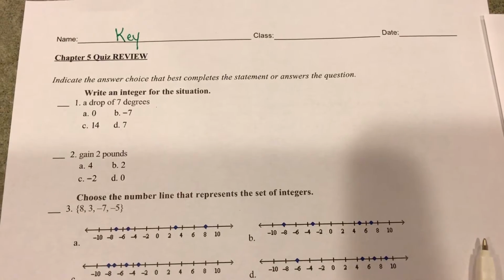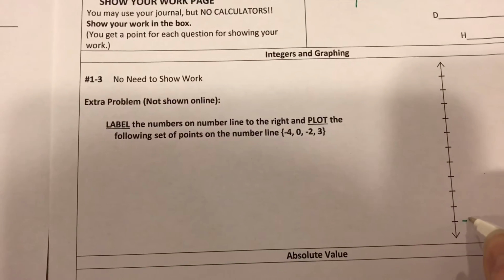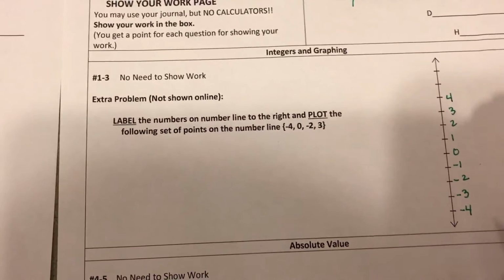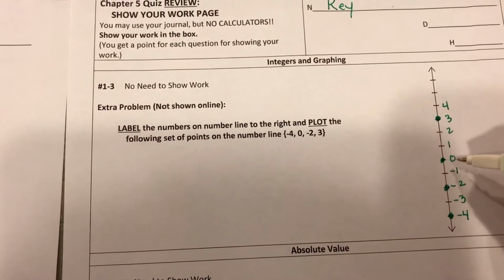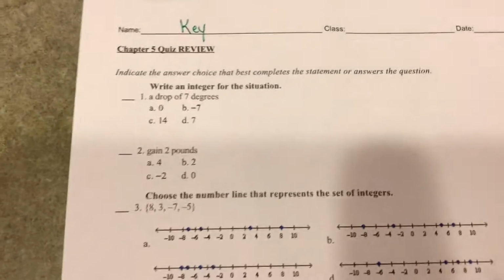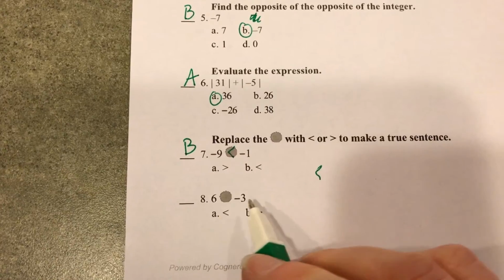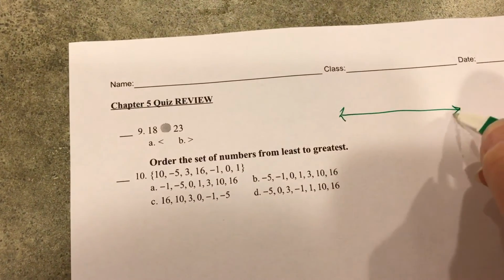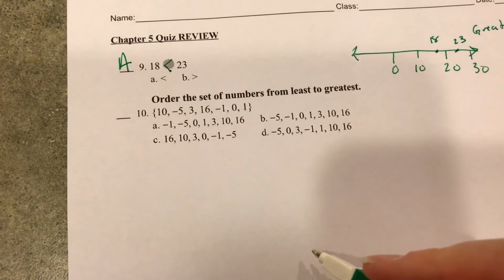Ch5 Quiz REVIEW